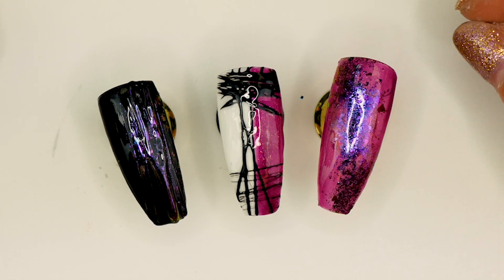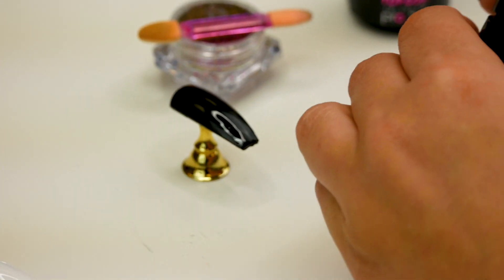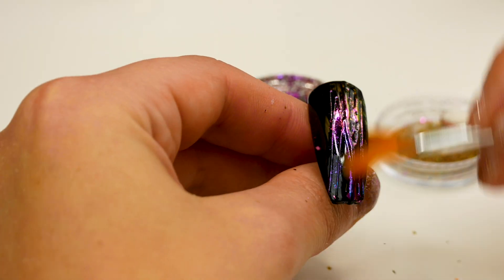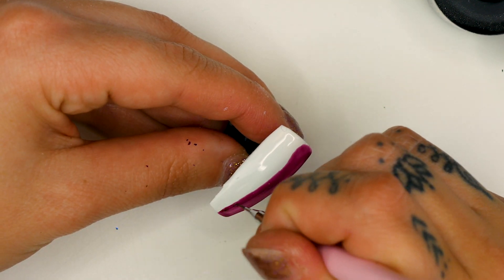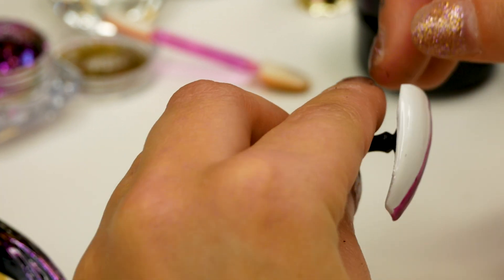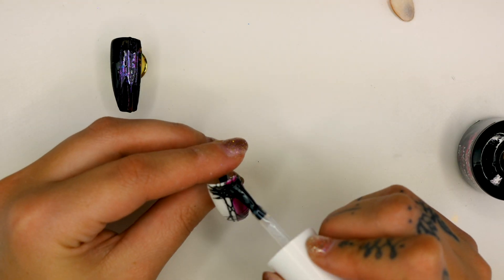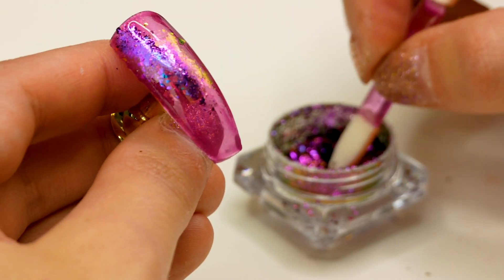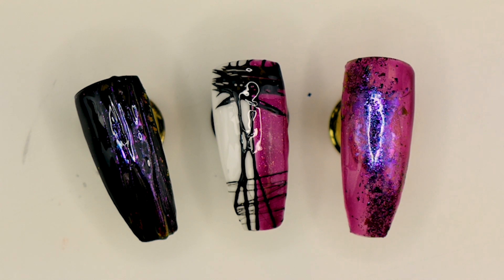How To Use Spider Gel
Hiya

I’m Vicky and today I’m going to be working with Spider Gel and Chrome Pigments.

I’ve already added Snow White to one tip and Serious Black to another. I’m going to Top Coat the black nail and clean it off, I’m then going to use a dotting tool to drag the spider gel over the nail. I’ll cure it and then use chrome pigment over the spider gel and Top Coat again.

On the White nail, I’m going to paint half the nail with Prom Dress, using a detail brush to straighten it up. I’ll then Top Coat and add the Spider Gel again. I’m going to Top Coat it again to seal everything. On my final nail, I’m going to do two coats of Prom Dress and then add the chrome pigment to tie everything in. I’ll finish with Top Coat.

3D Acrylic Leaves and Bling!

Spider Gel - Currently Out Of Stock